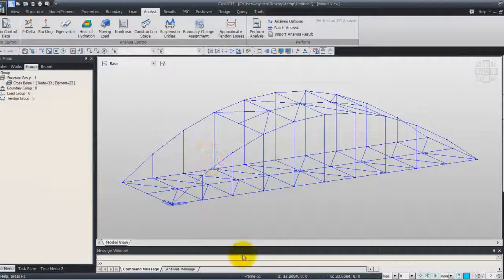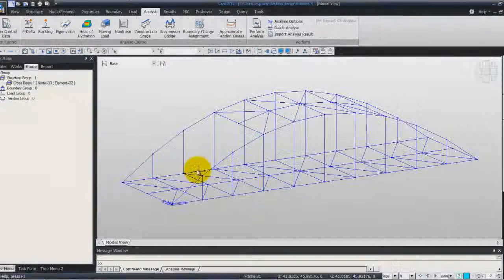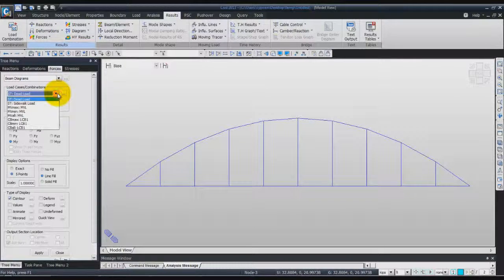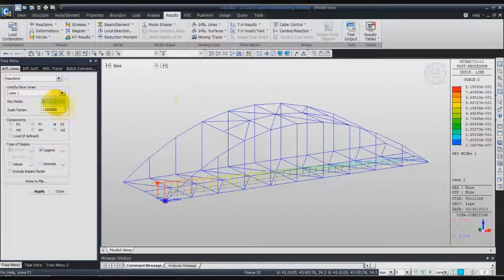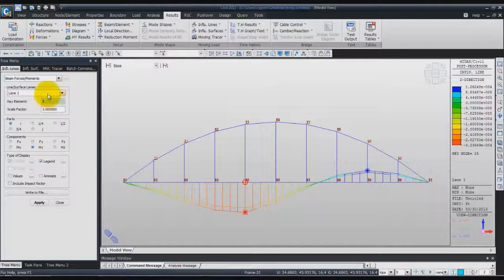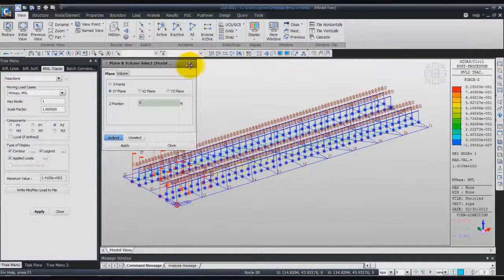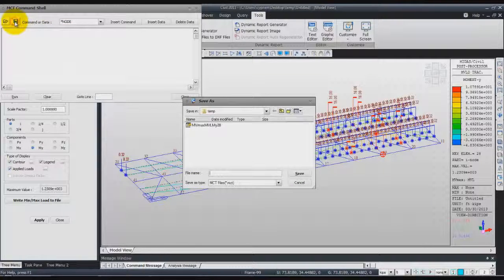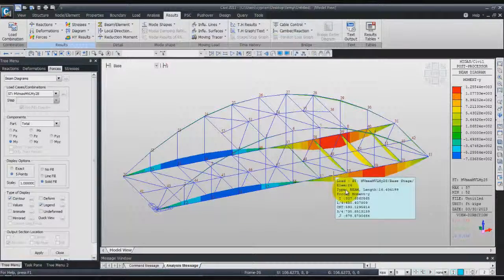best midas civil tutorial Moving load analysis of arch bridge4 Analysis and results